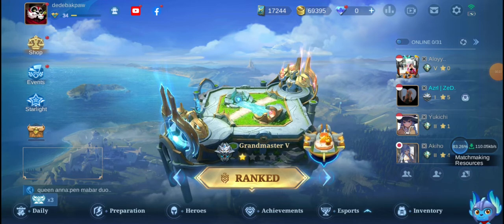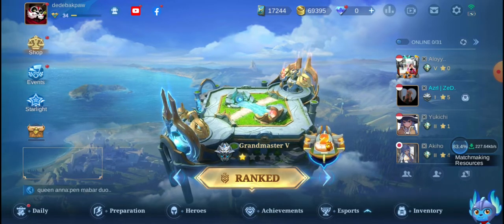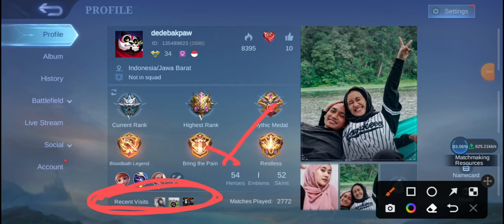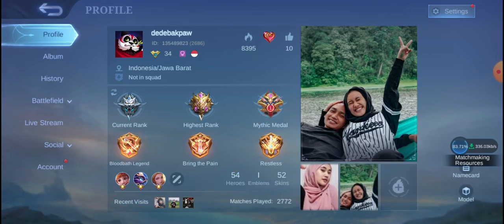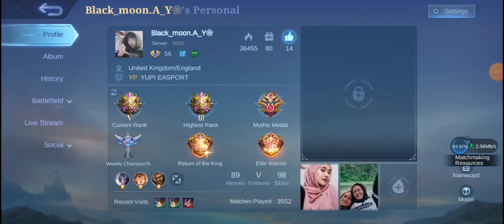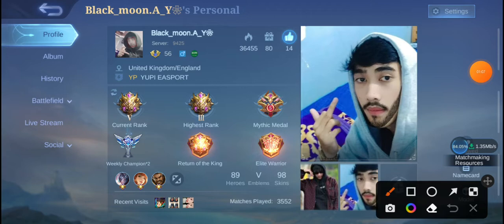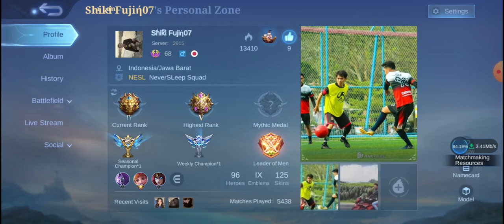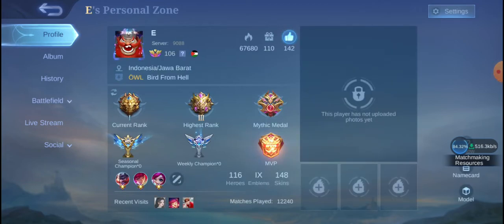How To Find Out Who Views Our Mobile Legends Profile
tips and trick Mobile Legends Game apps by watching this tutorial..